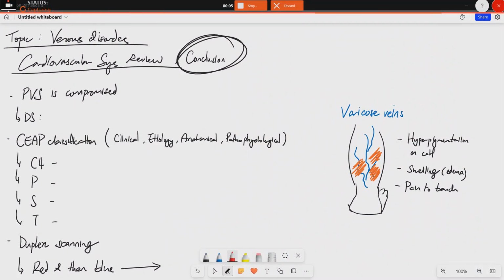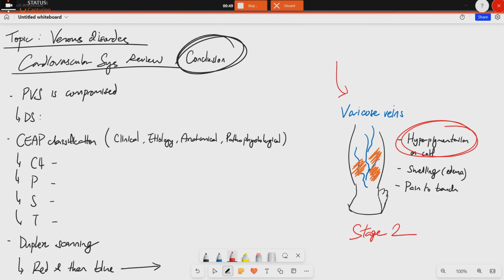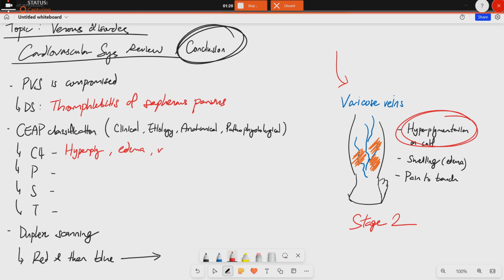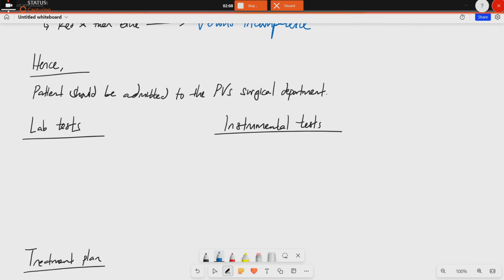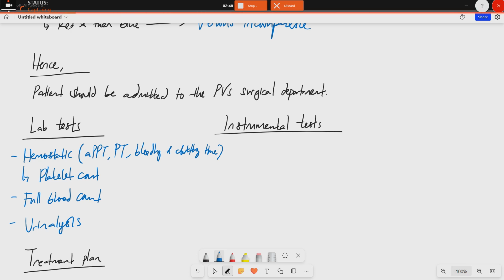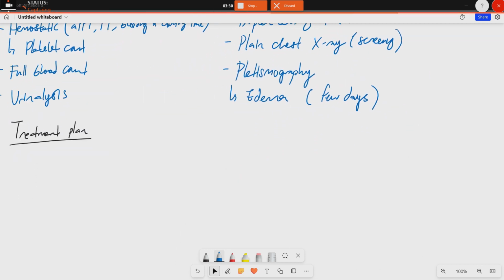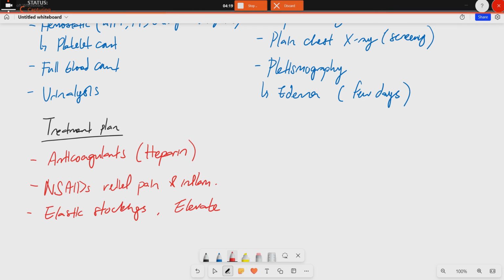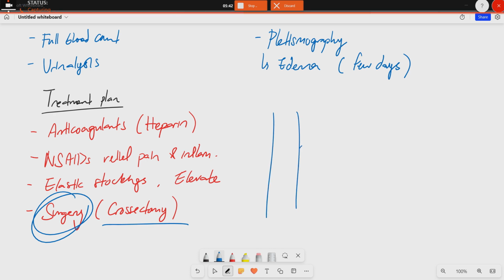Cardiovascular System (Varicose veins)